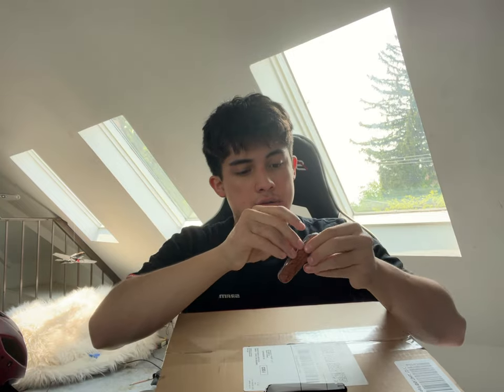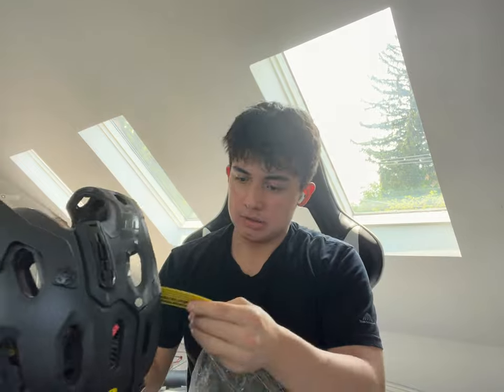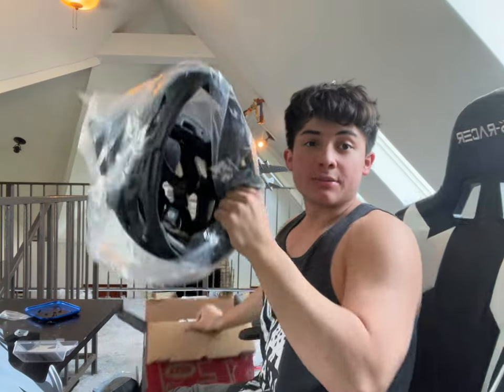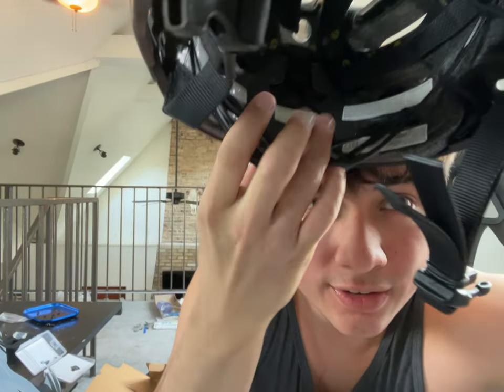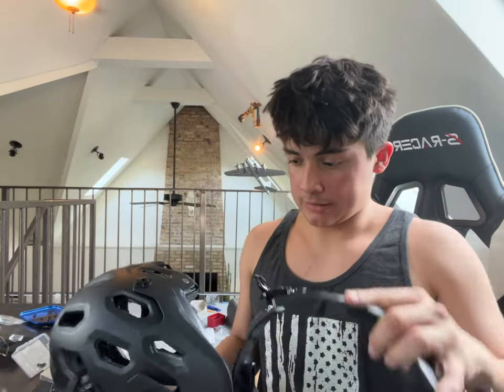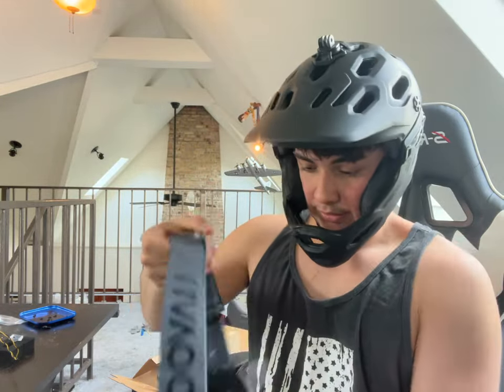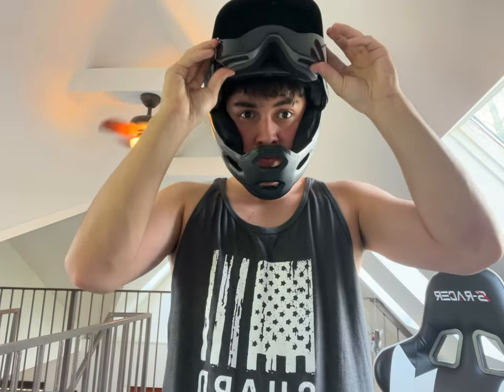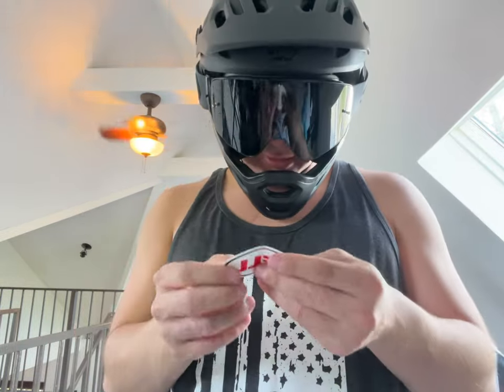BELL super enduro MTB helmet and havoc magnetic goggles review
helmet runs small so get a size up. enduro helmet very good ventilation. goggles are amazing don’t make u sweaty. this coming is great. perfect because you can replace the smoke glass with a clear one.

any questions comment don’t below

BELL Super 3R MIPS Adult Mountain Bike Helmet

Havoc Racing Magnetic Frameless Goggles - For Motocross, Dirt Biking, Snowboarding, ATV, & UTV - UV Blocking Anti-Fog Goggles